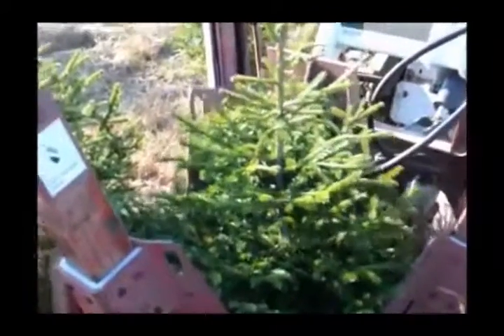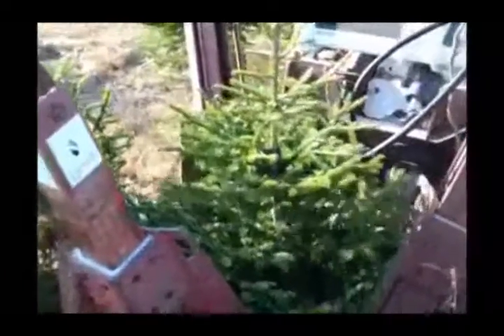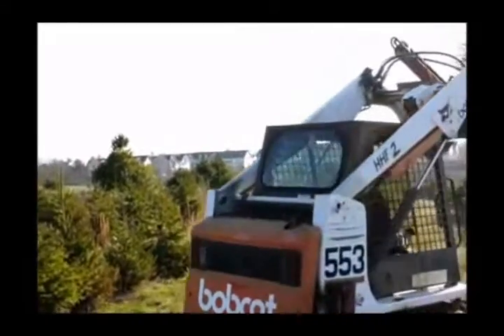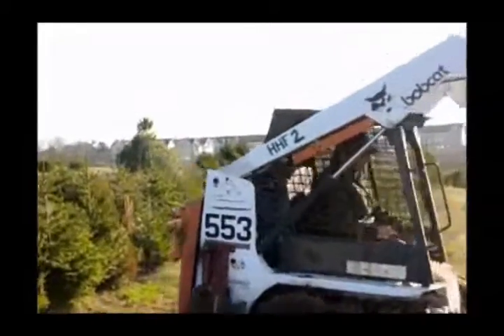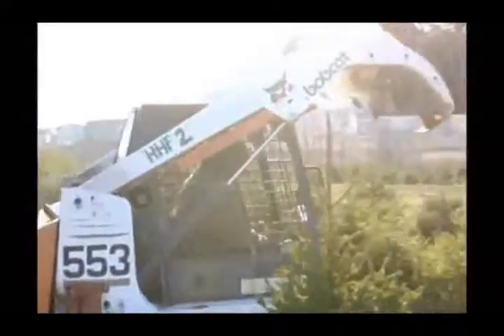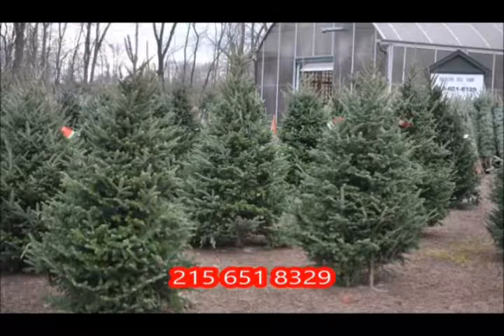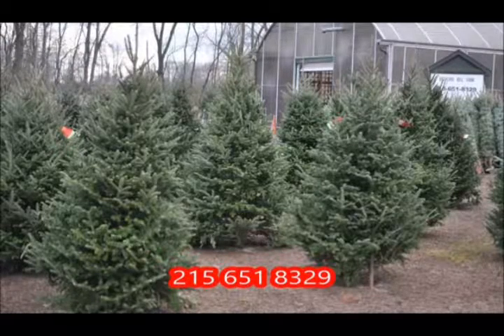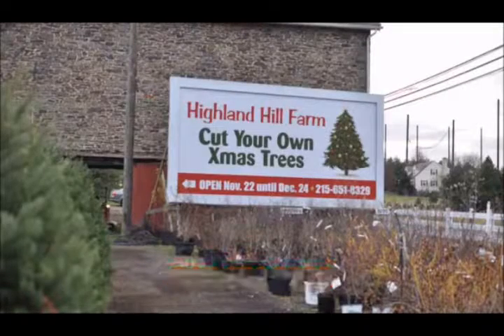Cut your own christmas trees 18901